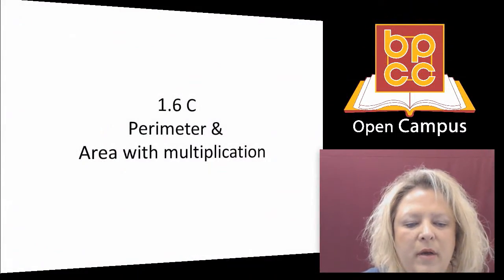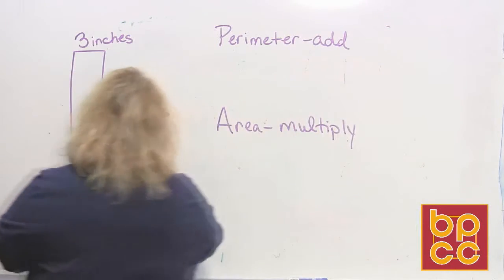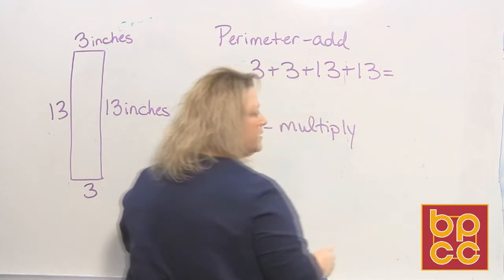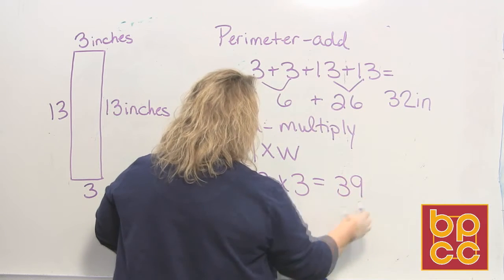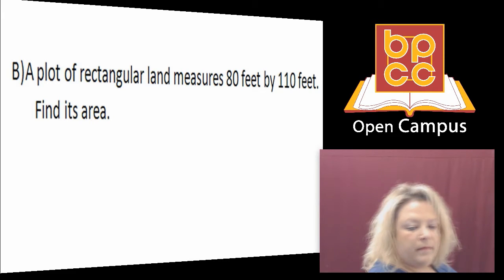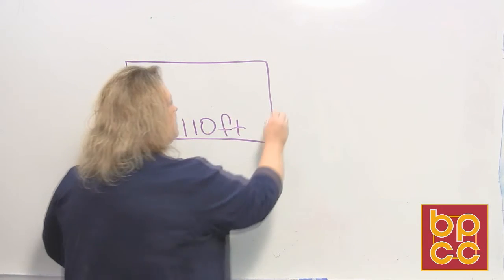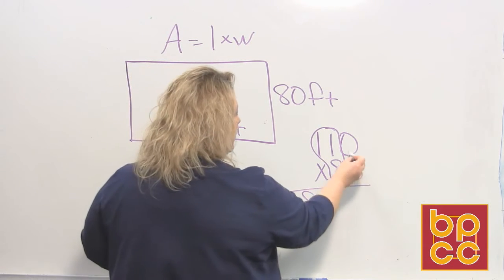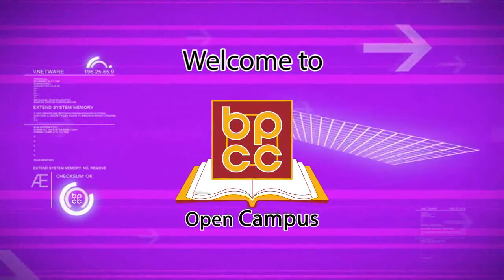Math 097 Module 2.5 - Perimeter and Area with Multiplication